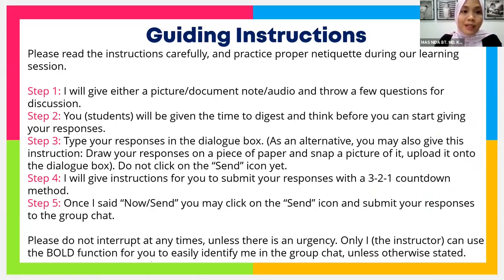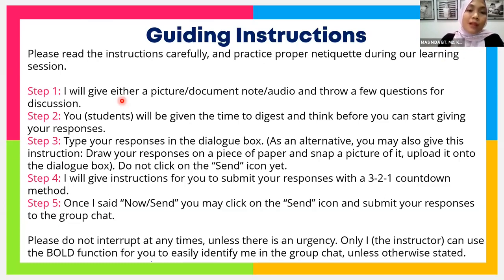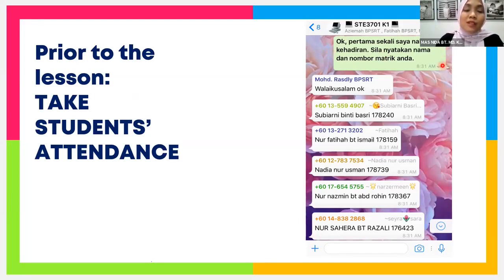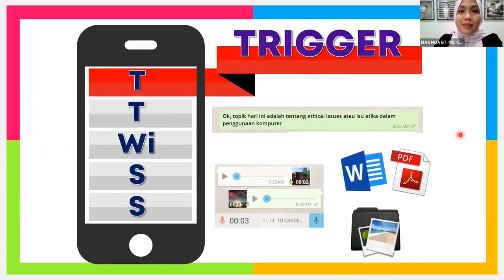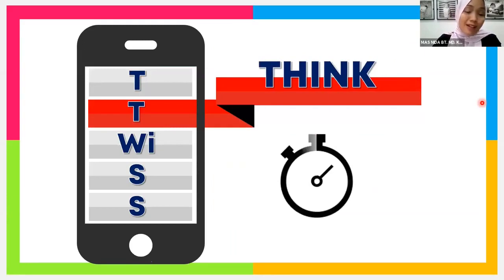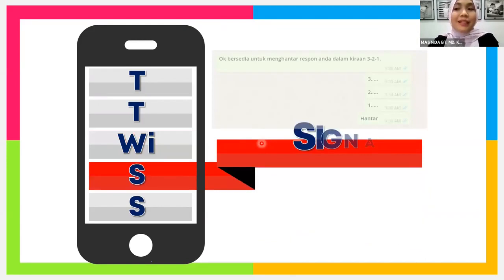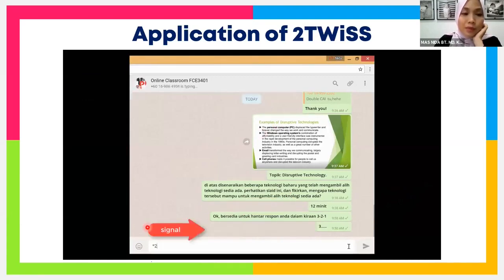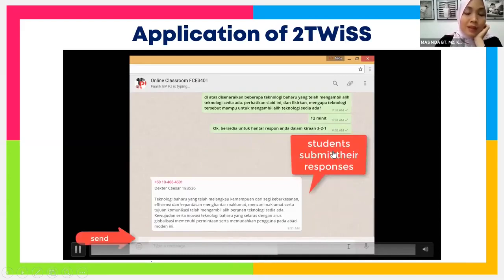Another Way Of Using WhatsApp For Teaching and Assessment || Dr. Mas Nida Md. Khambari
An excerpt from a talk on e-assessment presented by Dr. Mas Nida Md. Khambari from the Faculty of Educational Studies UPM. The virtual class is presented as a part of UPM Center of Academic Development (CADe) Online CPD training program.